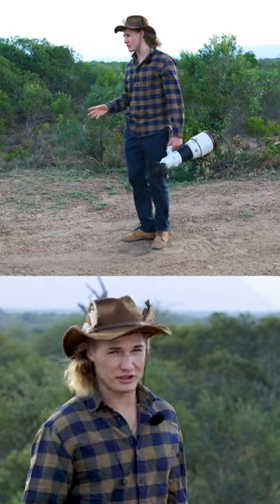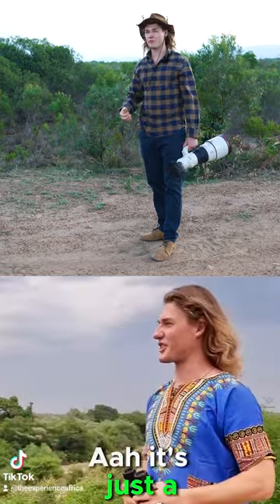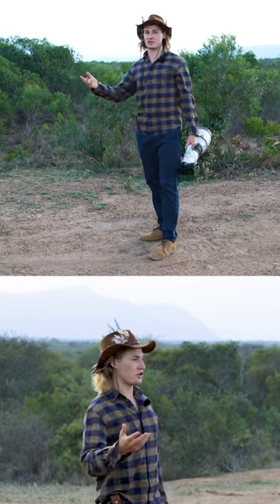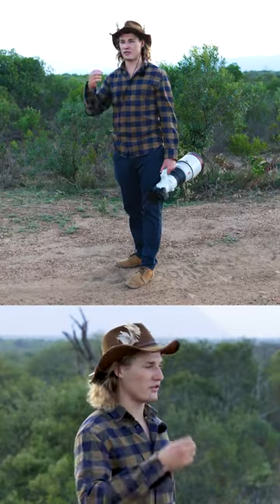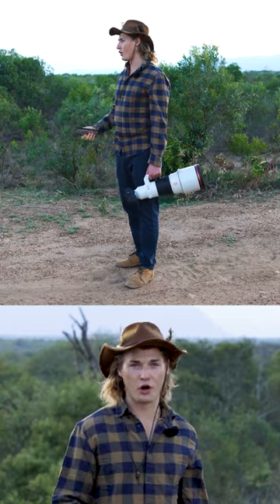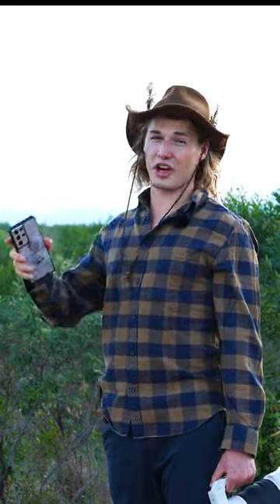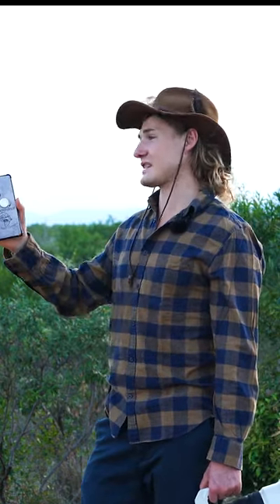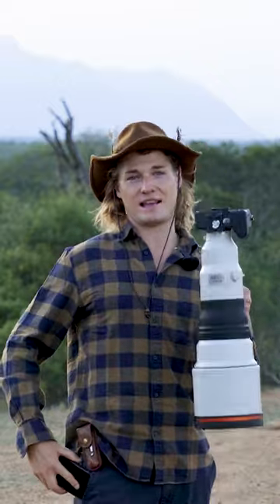Phone vs Camera on Safari in The Kruger Park ?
There are essentials you need:
Binoculars
Water Bottle
Hat
Sunscreen
Backpack
Good shoes like vellies
Sunglasses
Mosquito repellent